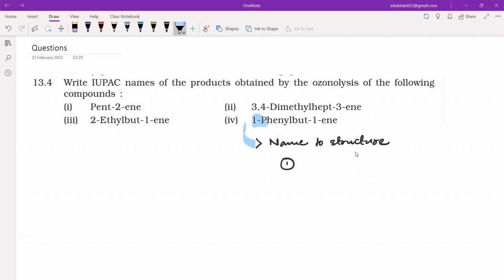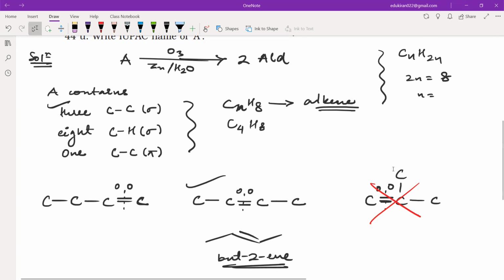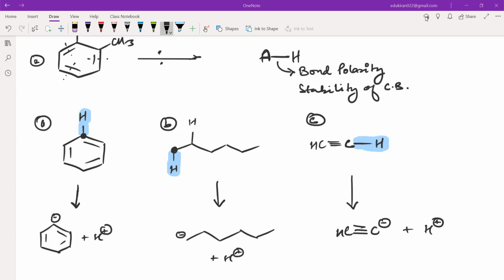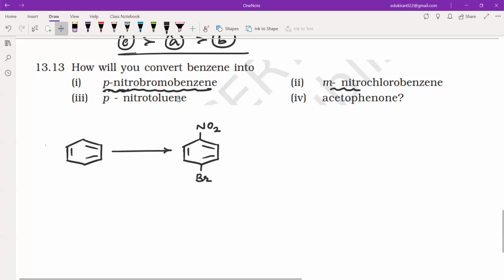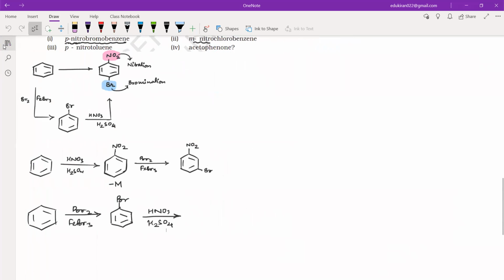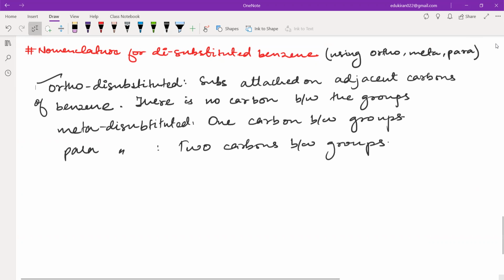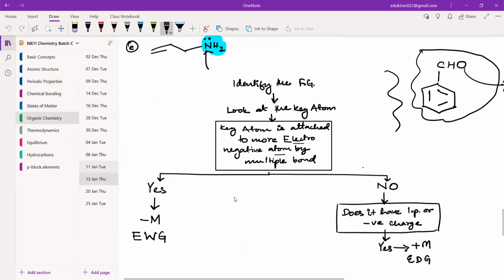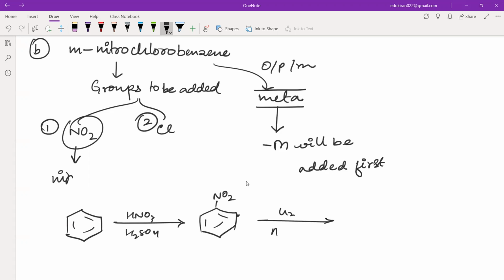Learnivio | Nomenclature, Alkane and Alkene | Revision | Lect 10 | MEC | 21-02-2022